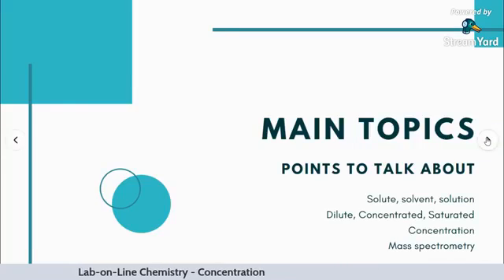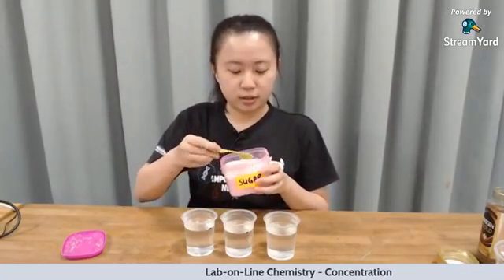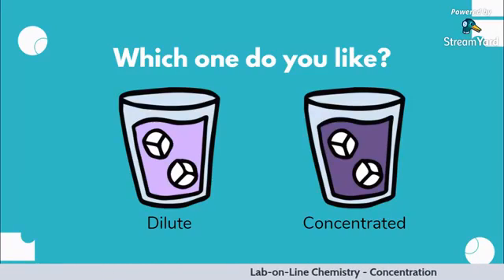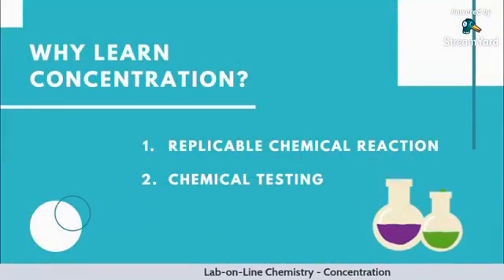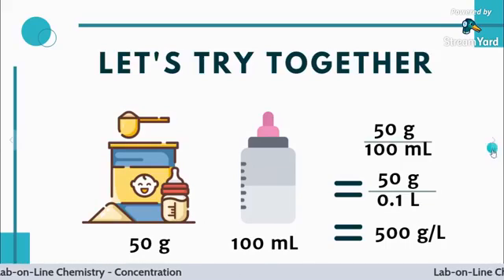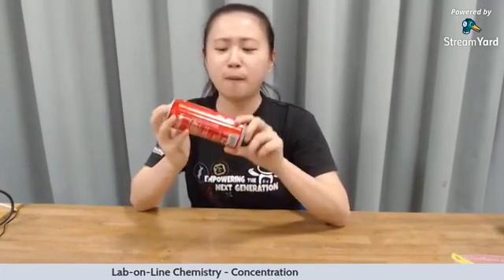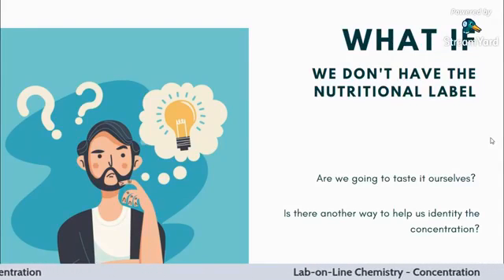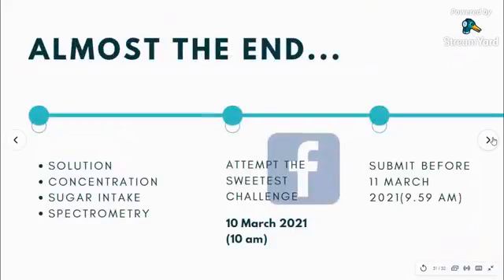Lab-On-Line Chemistry: Concentration